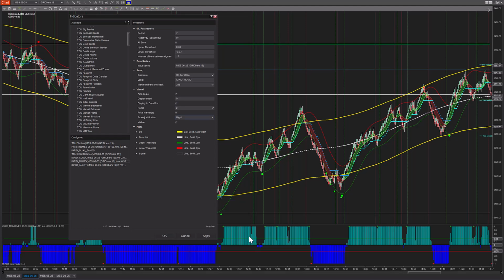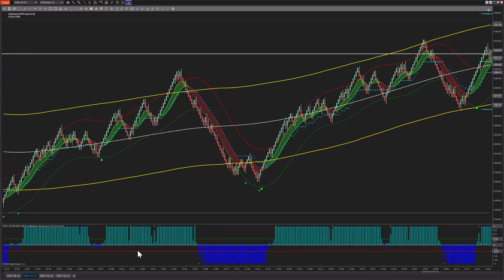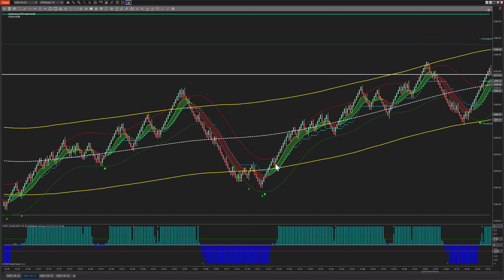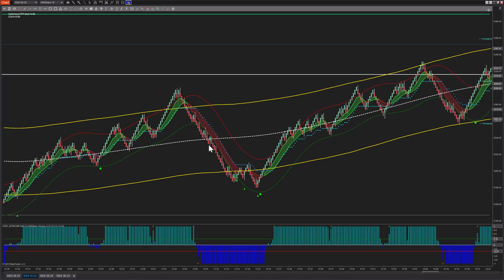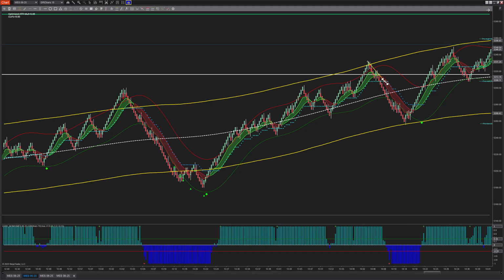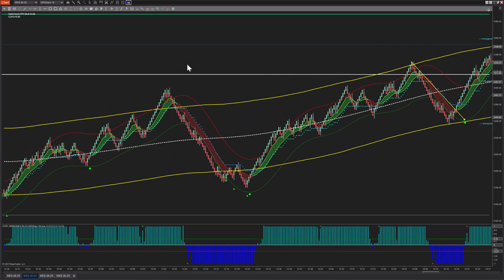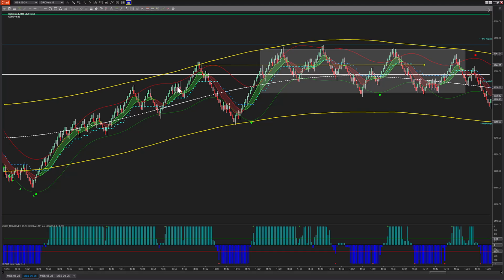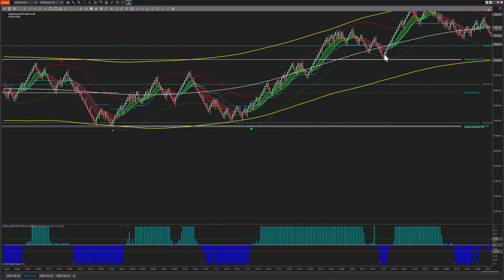GRIDAlgo Part 2: Full Implementation and Trading Strategies